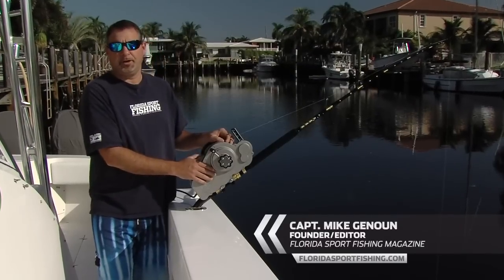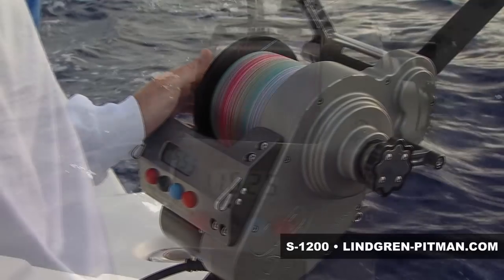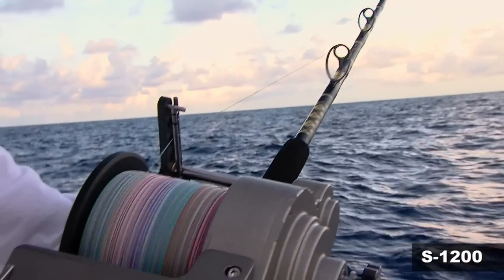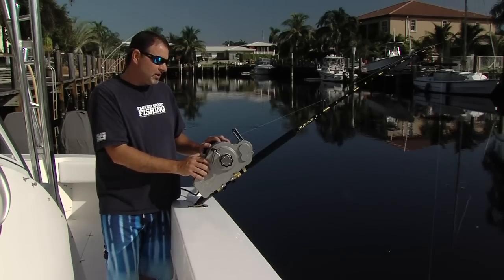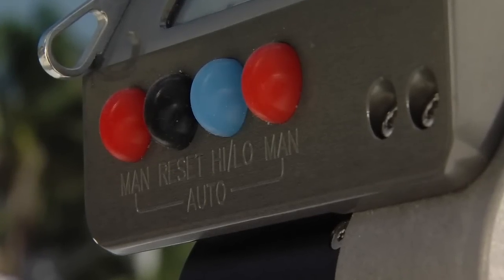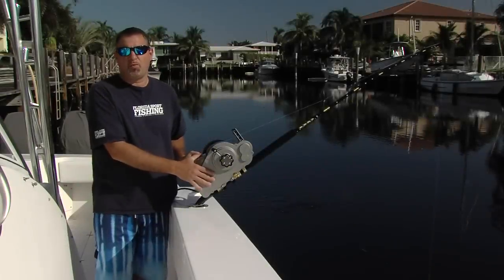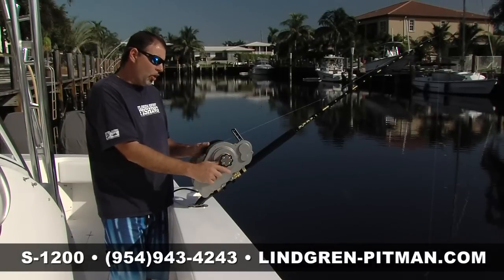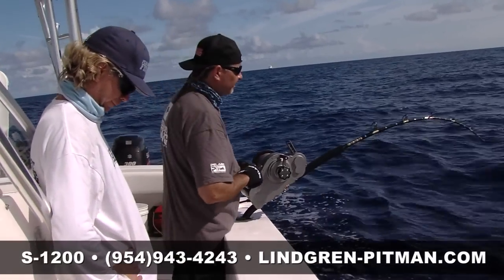More Swordfish & Deepwater Snapper Grouper - Florida Sport Fishing TV- LP S-1200 Reel Review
Florida Sport Fishing TV takes a close look at Lindgren Pitmans S-1200 deep drop electric reel. We discuss manufacturing materials, uses, benefits and catching big fish with this powerhouse product. We also look at braided line and the rod its matched to.

▼ FSF TV Crew:
• Creator/Host: Capt. Mike Genoun → @FloridaSportFishingTV
• Co-Host: Capt. Carlos Rodriguez → @MareaGear
• Producer/Videographer: Micah Simoneaux → @MicahInTheWild
• Aerial/underwater Footage: Capt. Matt Arnholt → @CaptMattArnholt